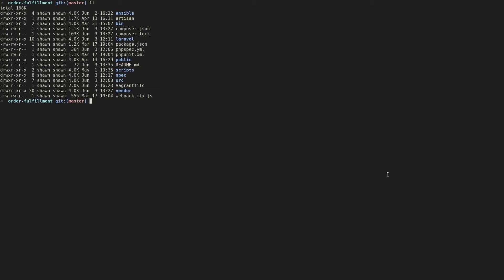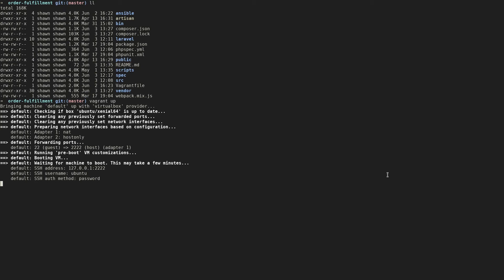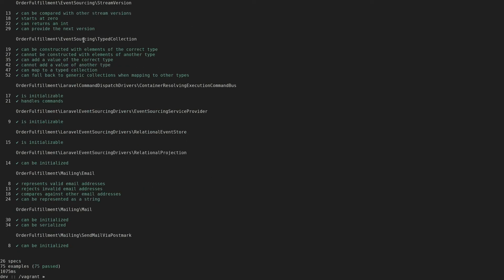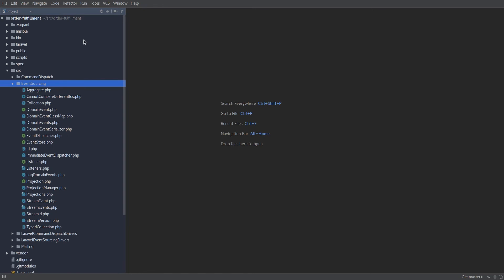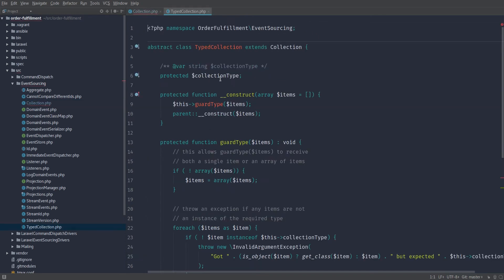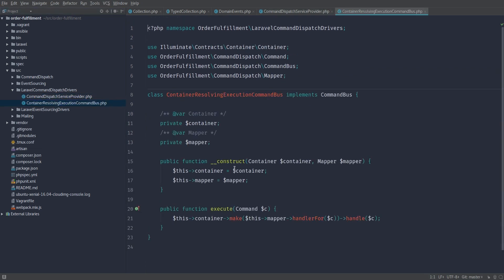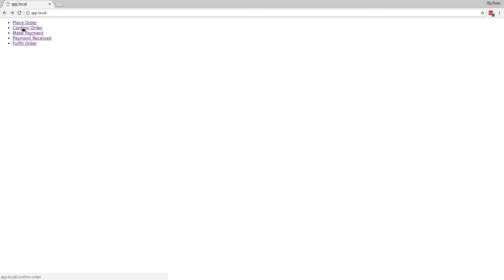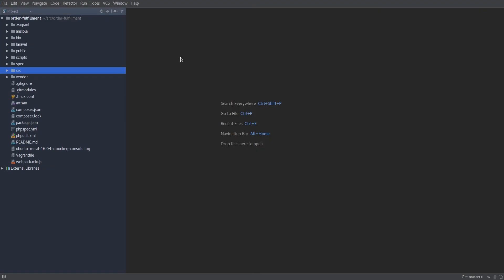15. Order Fulfillment Journal #1 - Event Sourcery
This is the first part of a code run-through of the order fulfillment example. The source code for this example can be found on the channel description page under 'links'.